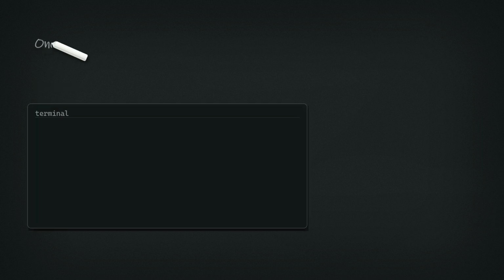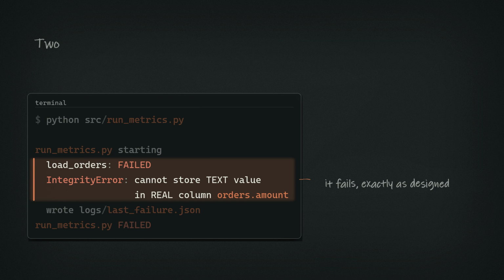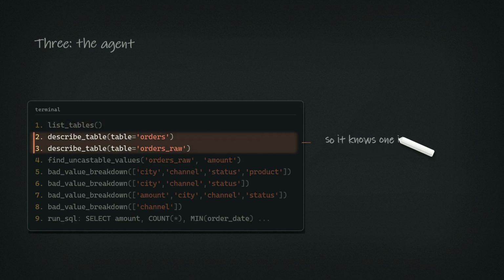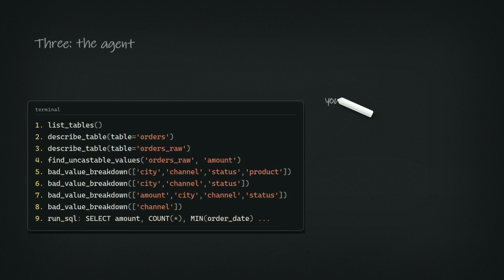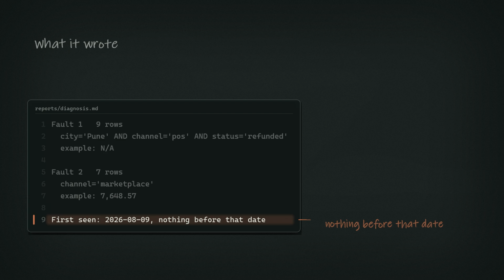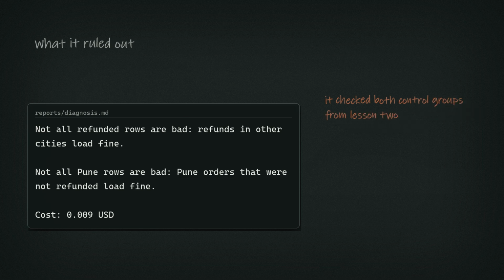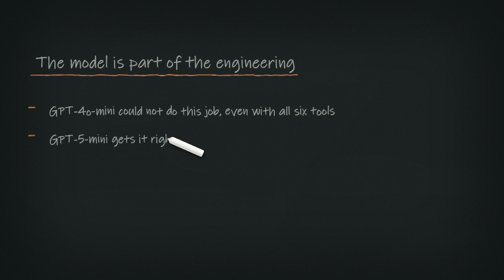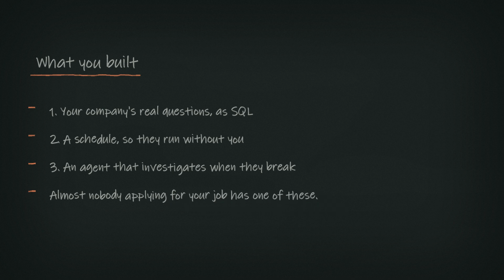AI Agent Finds the Bug in My Database: Full Run, End to End (6/6)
Part 6 runs the whole thing. Seed the database, run the job, watch it fail, send the agent in.

The error says "cannot store TEXT value in REAL column orders.amount". That tells you the
column. It does not tell you which rows, how many, what they have in common, or when it
started. A person on call at 7am has a column name and nothing else.

Nine tool calls later the agent has both faults with their exact column patterns, both control
groups checked, and the date the problem started, which is the line that turns a data problem
into a question you can go and ask somebody. Total cost, about one rupee.

Plus an honest note on models: GPT-4o-mini could not do this job even with all six tools. The
gap to a model that can is worth about a rupee a run.

Chapters
0:00 Running the whole thing
0:14 One: seed the database
0:33 Two: the job fails, and what the error does not tell you
1:17 Three: send the agent in
2:06 What it wrote: two faults, not one
2:45 What it ruled out
3:24 The model is part of the engineering
3:58 What you built